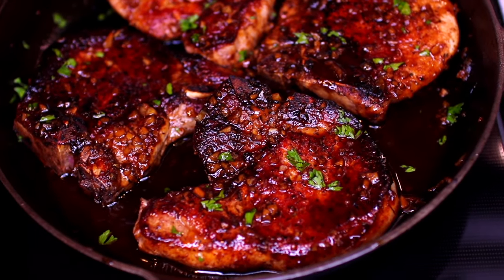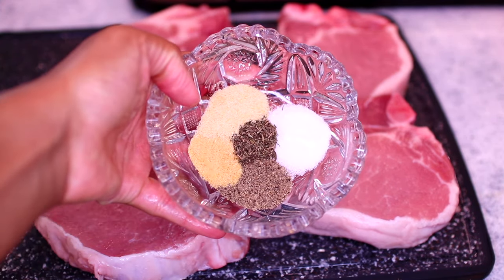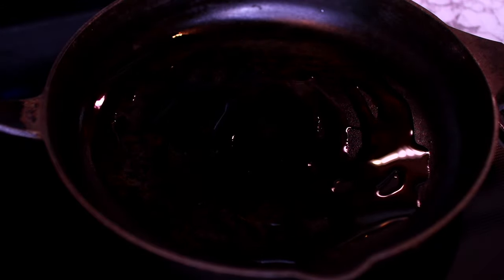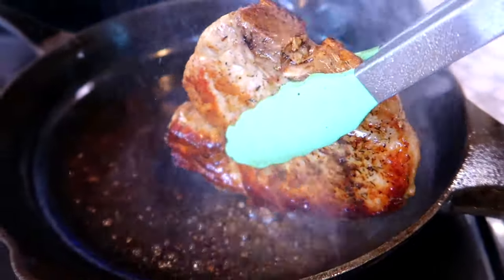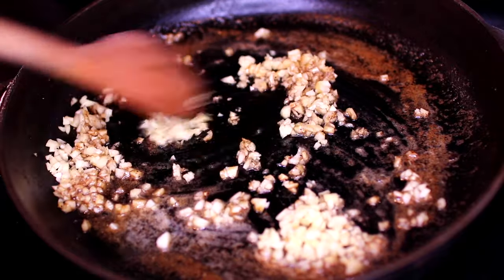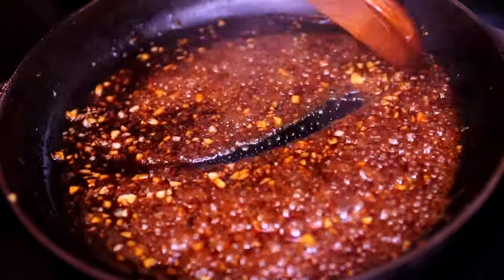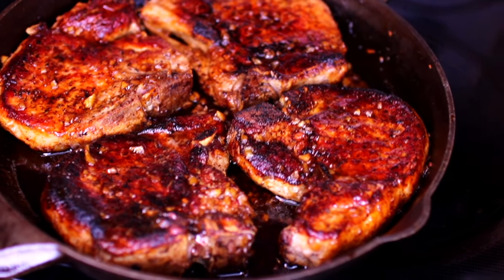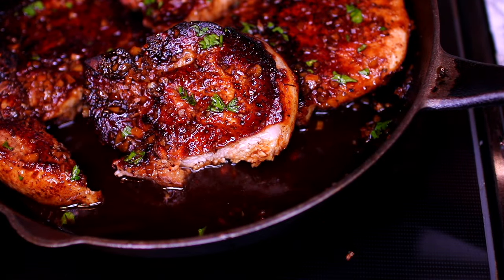One Pan Honey Garlic Pork Chops Recipe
OMG! This honey garlic pork chops recipe is so so good, all in one pan, takes only 15 minutes to make. Super easy delicious pork chops in a flavorful honey garlic sauce.

INGREDIENTS

4 bone in pork chops
salt and pepper to taste
1/2 tsp garlic powder
1/2 tsp onion powder
1/2 tsp thyme
2 TBS olive oil
1 Tbs unsalted butter
6 cloves of garlic, minced
1/4 cup honey
1/4 cup chicken broth
2 Tbs rice wine vinegar
1 Tbs freshly chopped parsley